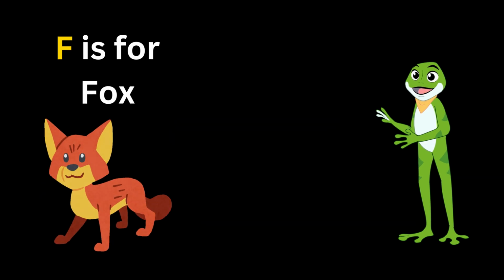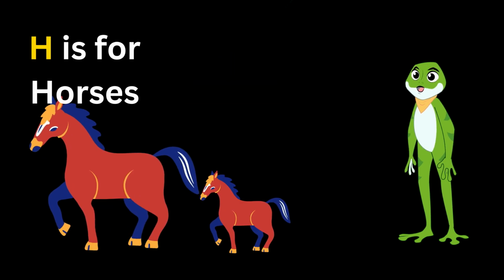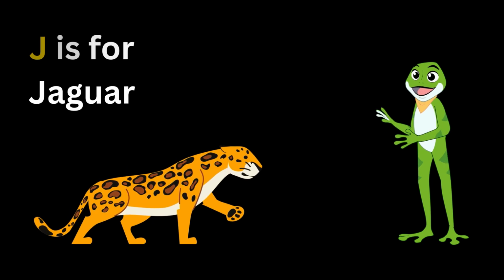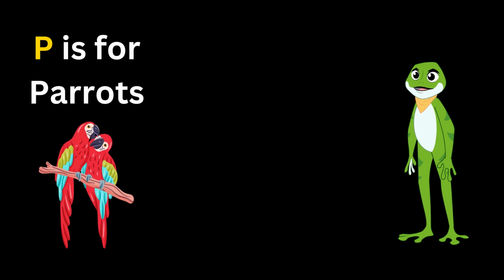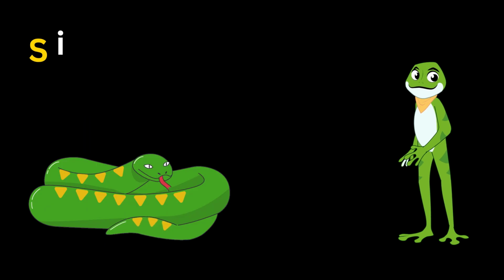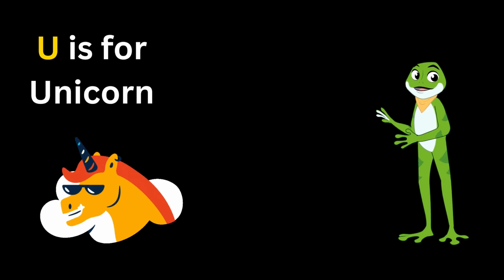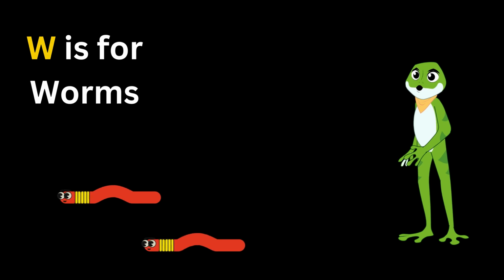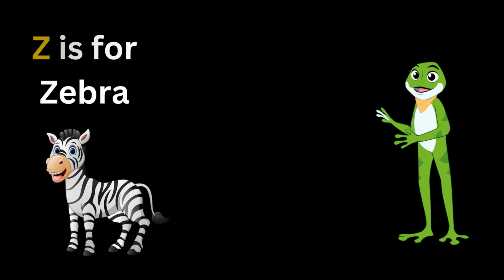Colsen's ABC Animal Learning Storybook - Personalized kids' Video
Prepare for a wild and wonderful journey through the alphabet, starring Colsen. This one-of-a-kind, personalized ABC animal video brings learning to life with exciting animals, fun facts, and a unique touch just for Colsen.

From A for Alligator to Z for Zebra, each letter introduces a new animal, accompanied by engaging animations and playful, cheerful music. But the best part?  Colsen's Personalized Learning Video!

Perfect for young learners, this custom-made video helps build early literacy skills while sparking curiosity about the animal kingdom. Watch as Colsen uniquely discovers his ABCs!